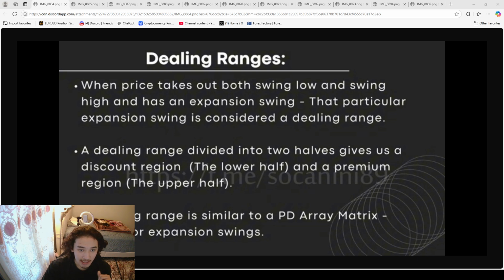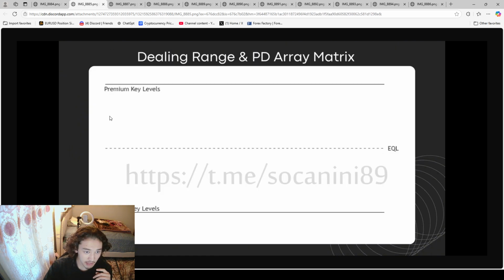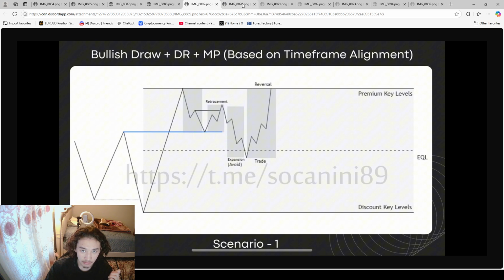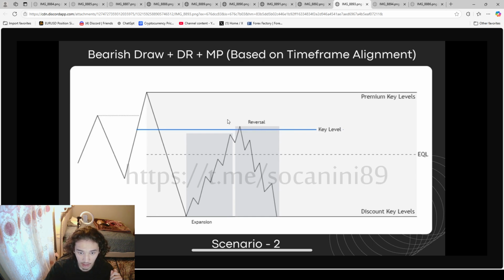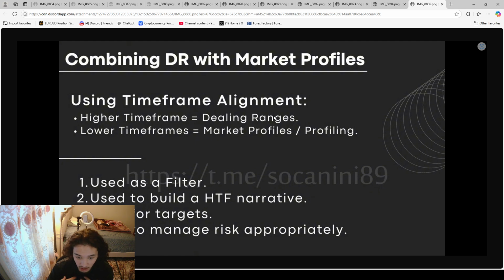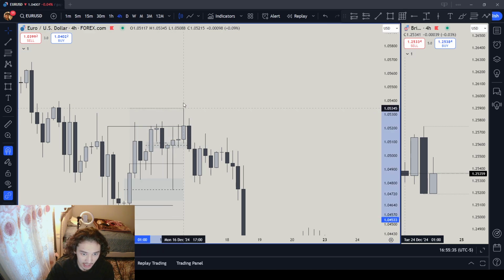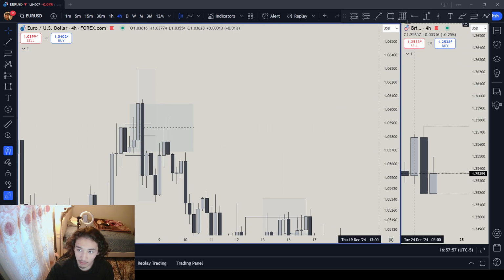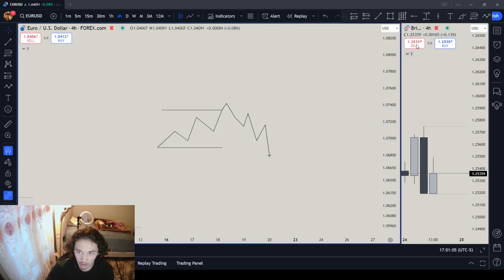ETU Mastermind CRT Bootcamp Chapter 5 Dealing Ranges